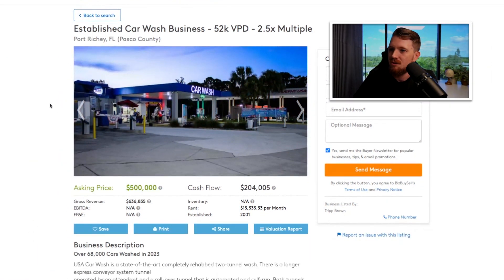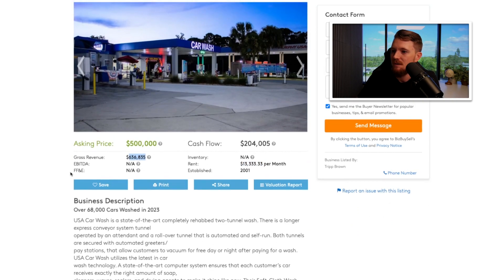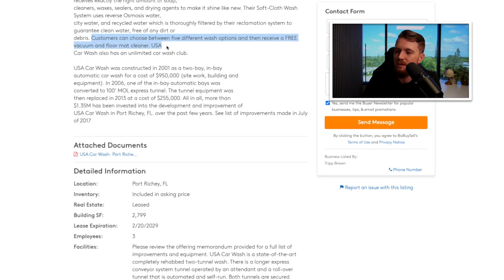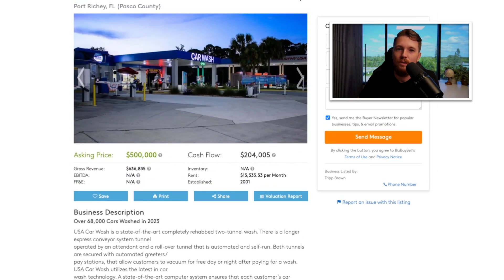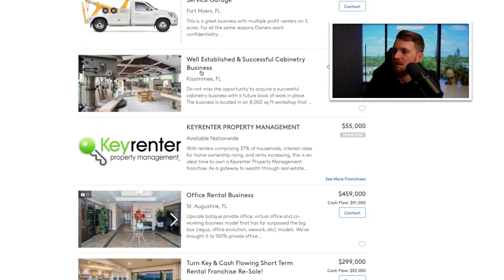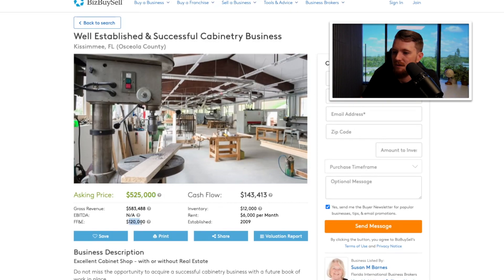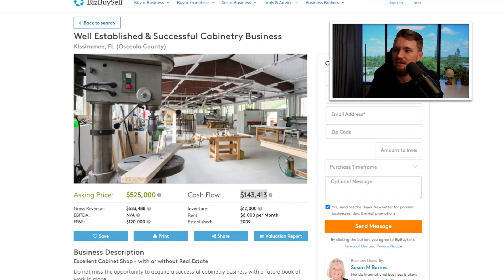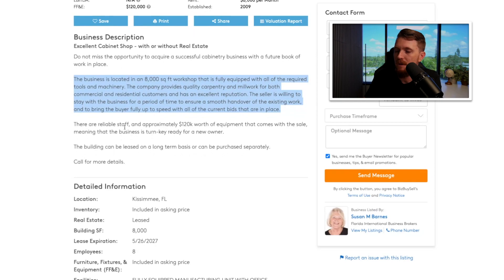Morning Grind! Ep 1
NEW series!

Here's a peak at Daniel's morning grind, reviewing deals for clients.

Check out this Carwash and Cabinet Shop he found.

If you have a deal you'd like for us to review, drop a comment!